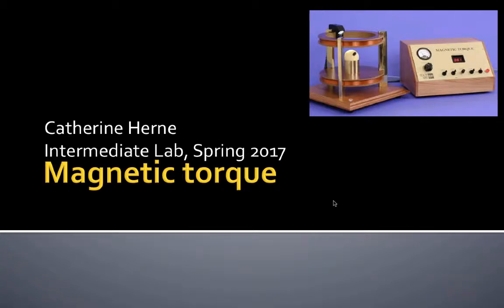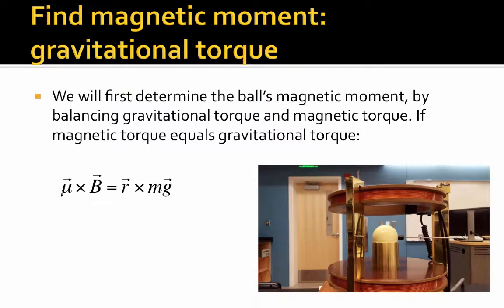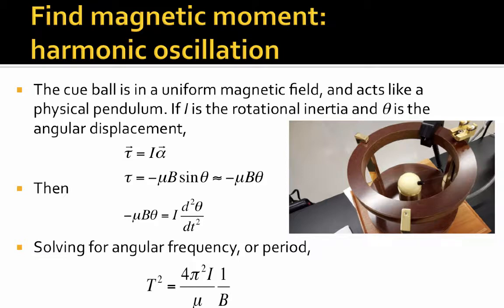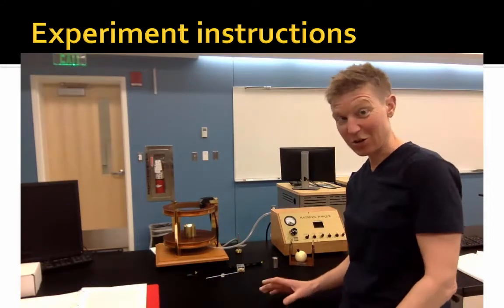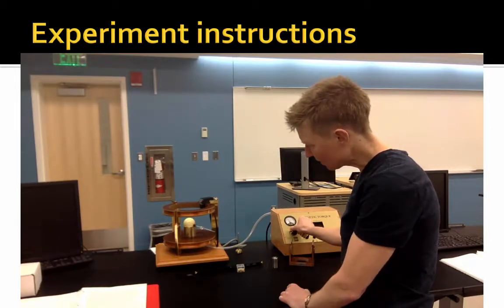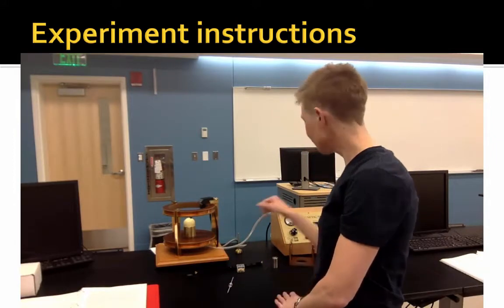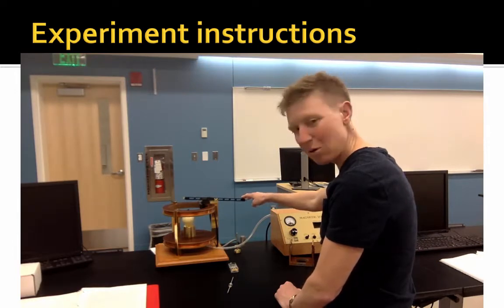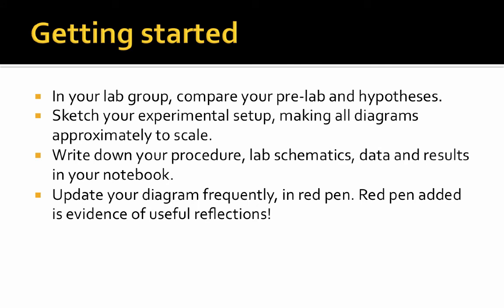Lab 10 Magnetic torque